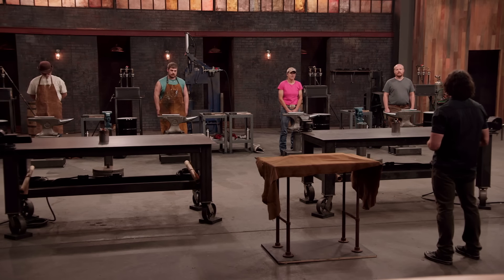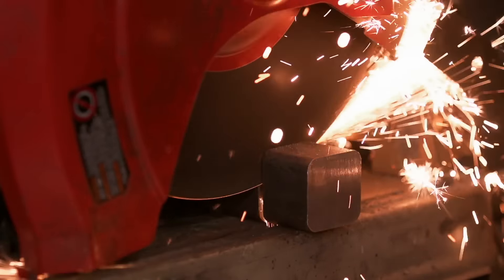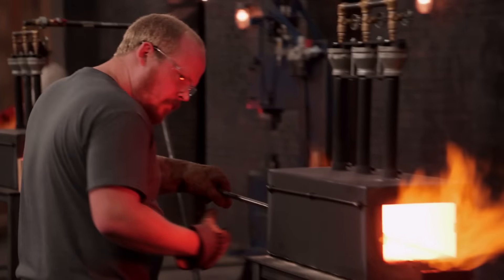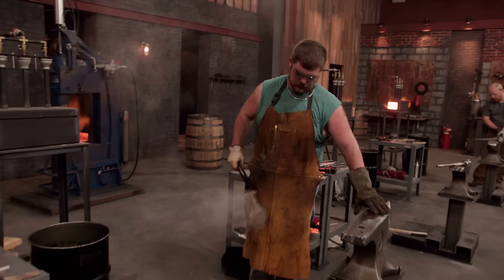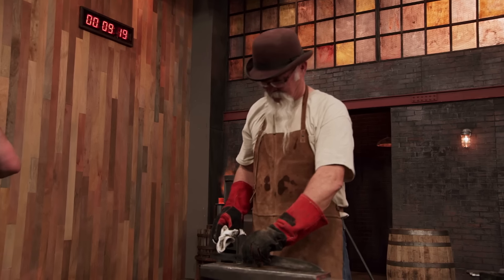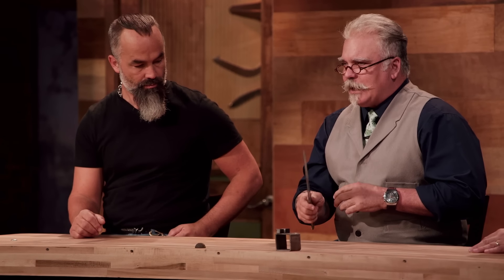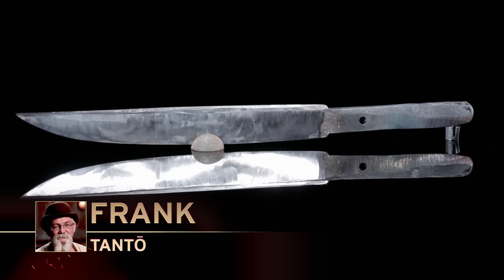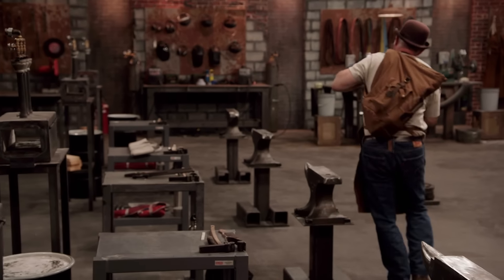Bladesmith STUNS Judges with Epic Work | Forged in Fire (Season 3)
Four bladesmiths must create a blade out of high carbon steel while also forging the hammer they'll use to make it in this scene from Season 3, Episode 4, "THE FALCATA."